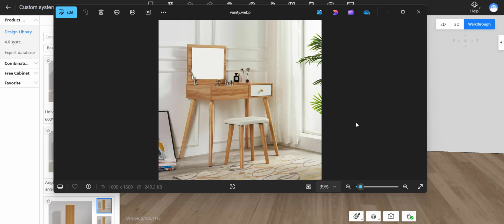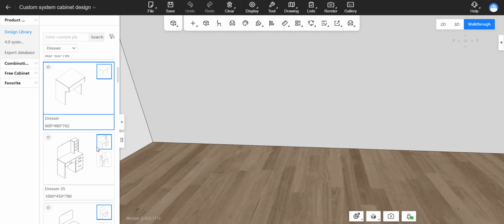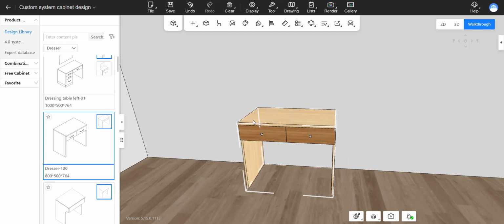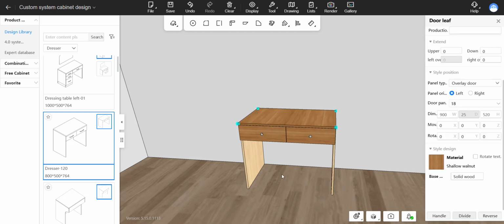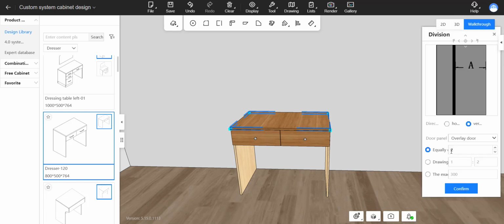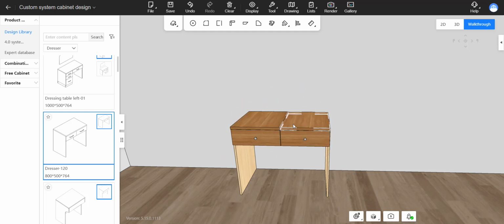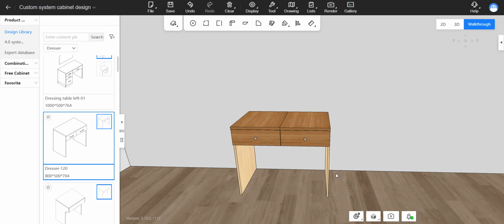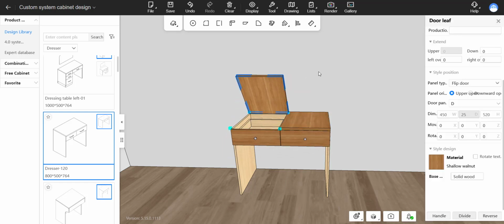[Tutorials] V5+ - Flipped Door Dressing Table